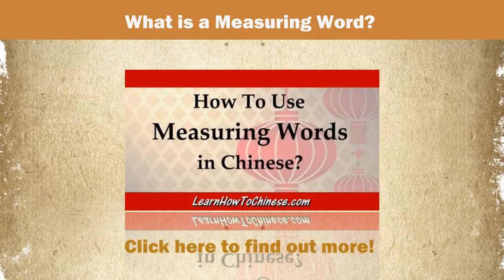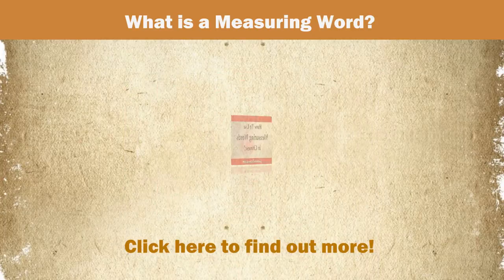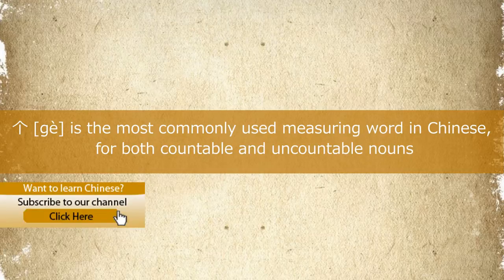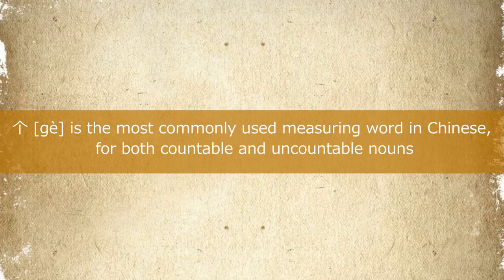Learn How To Say "Ge" (a Measuring Word) in Chinese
In this lesson, you will learn how to say the measuring word "Gè" in Chinese.
个 - gè
Two example phrases will be used:
1)  a solution
2)  a person